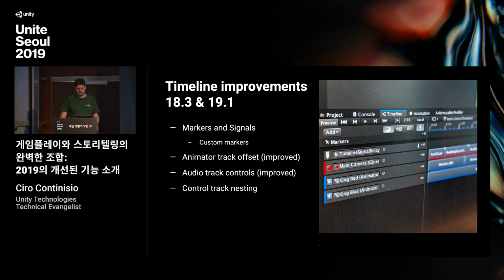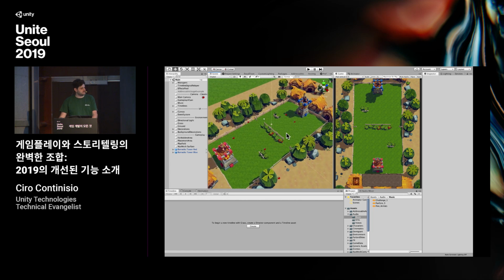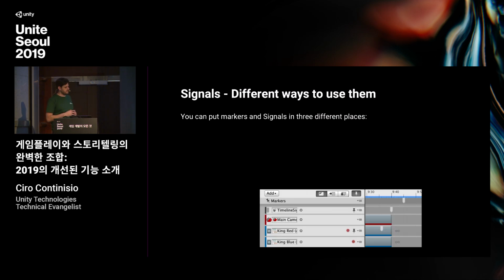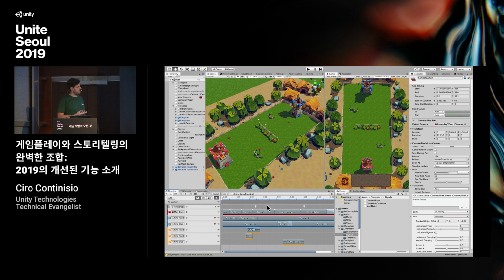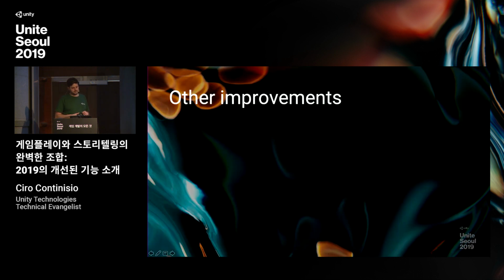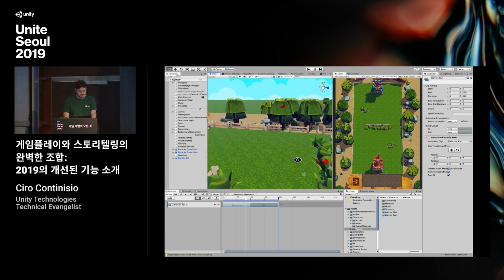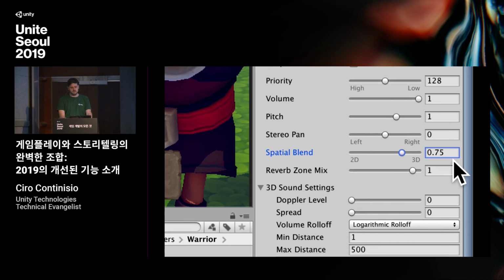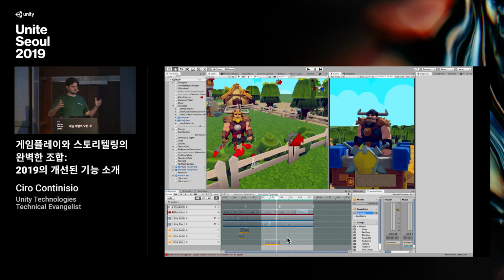[Unite Seoul 2019] Ciro Continisio 게임플레이와 스토리텔링의 완벽한 조합: 2019의 개선된 기능 소개